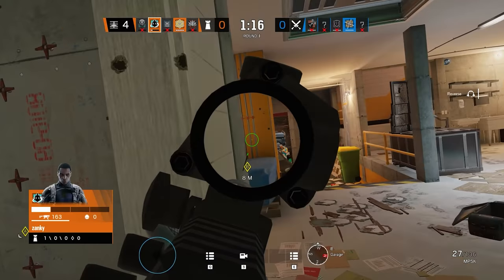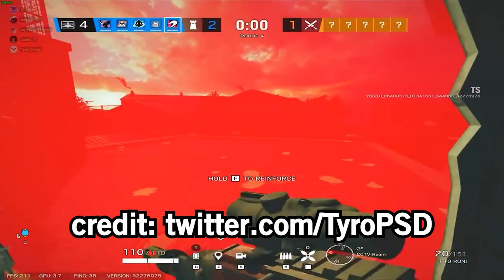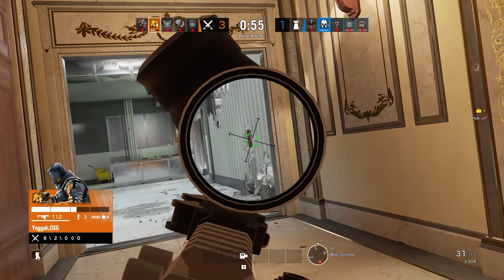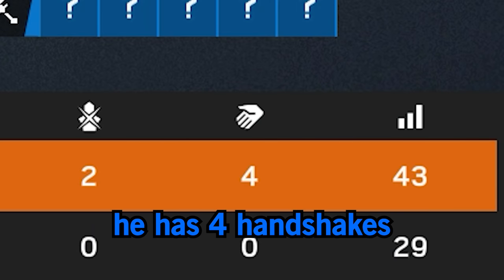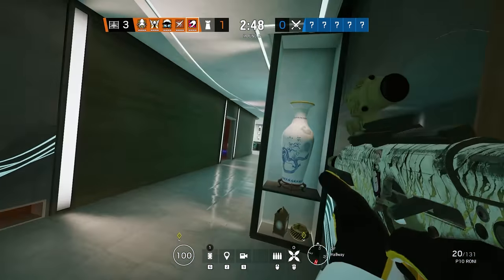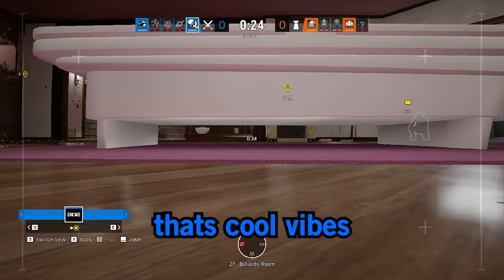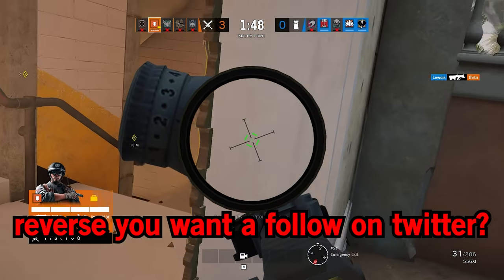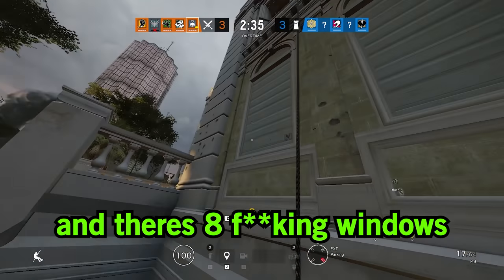Playing Against TOXIC Players - Rainbow Six Siege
Mouse Sensitivity:

400 dpi
9 vertical
9 horizontal
65 ADS
1.0x: 45
1.5x: 52
2.0x: 59
2.5x: 65
3.0x: 70
4.0x: 87
5.0x: 98
12.0x: 114